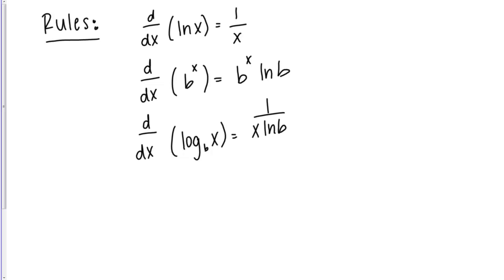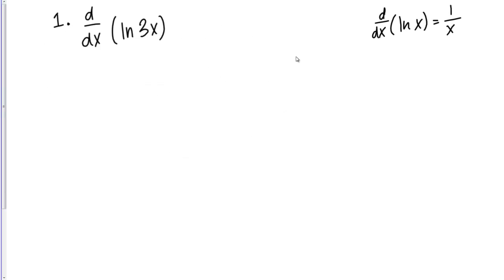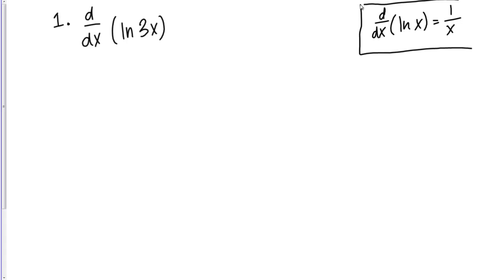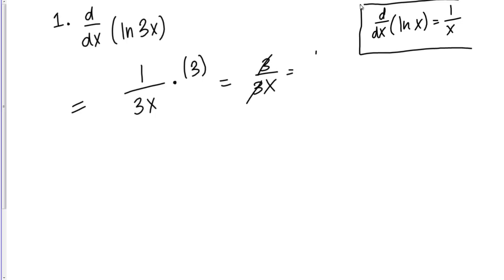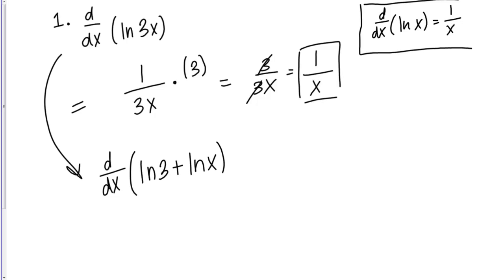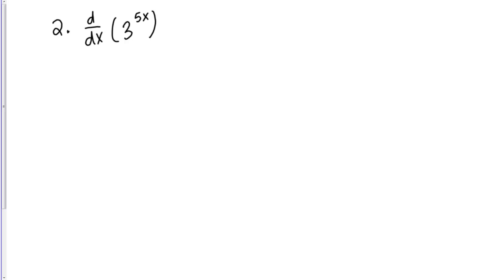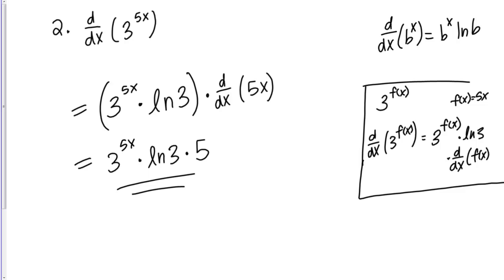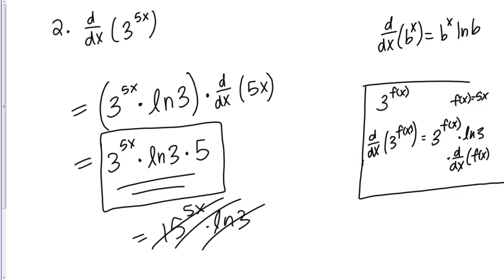1151 FF: Log and Exp Derivatives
Basic derivatives of log and exponential functions